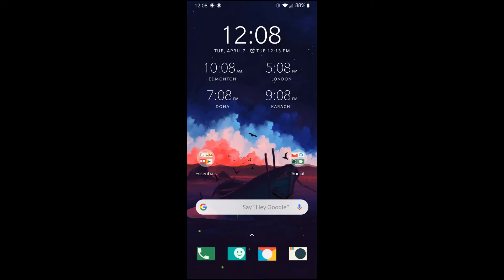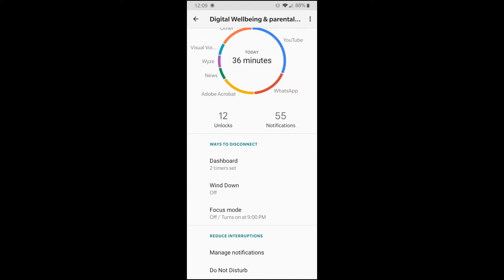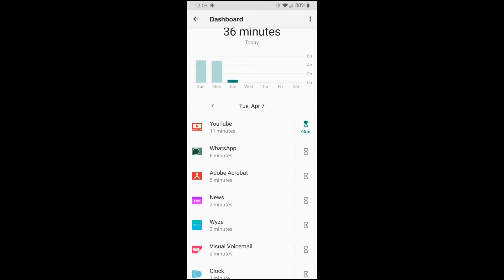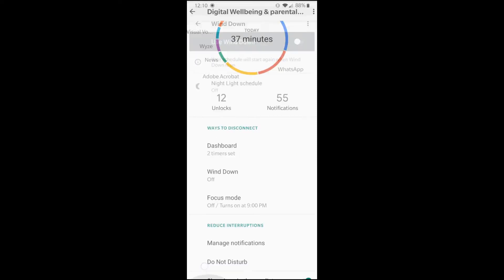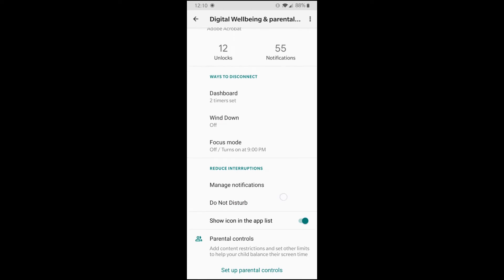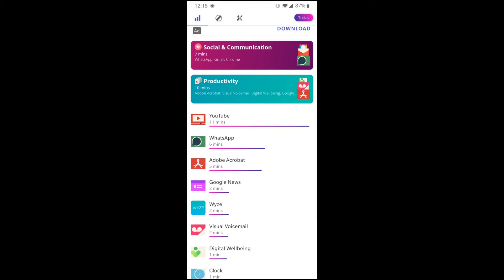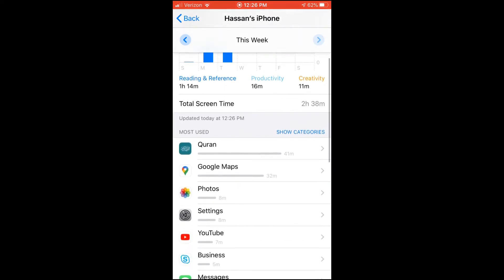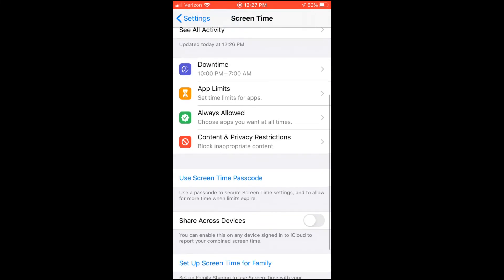Avoid Distraction Part I | Tazkir Unlimited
Part I
Tips to avoid distraction

I apologize for poor editing as I'm still a beginner and learning editing and video making skills. Insha'Allah it'll get better with your support.